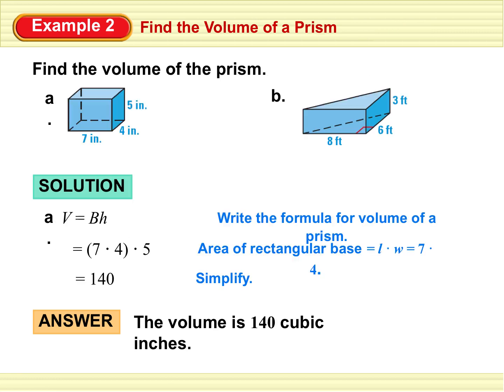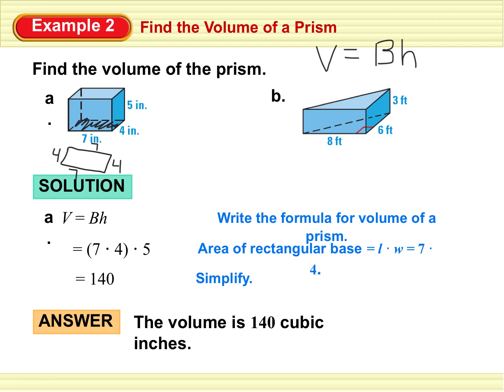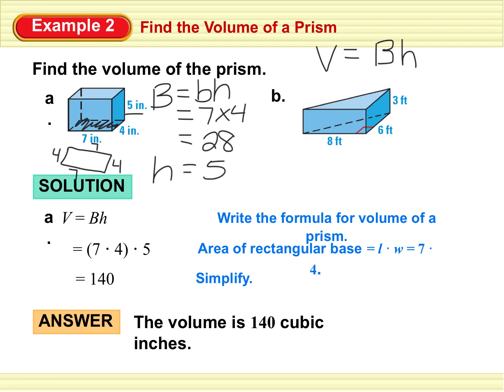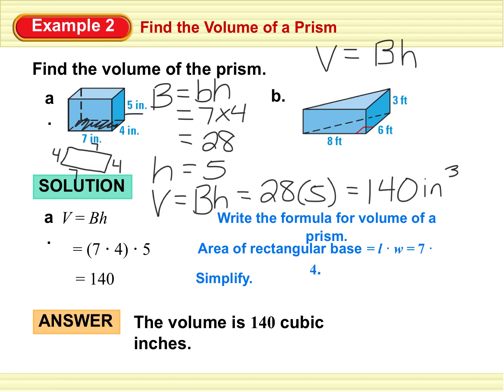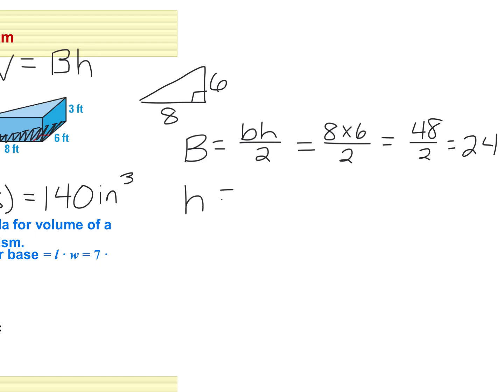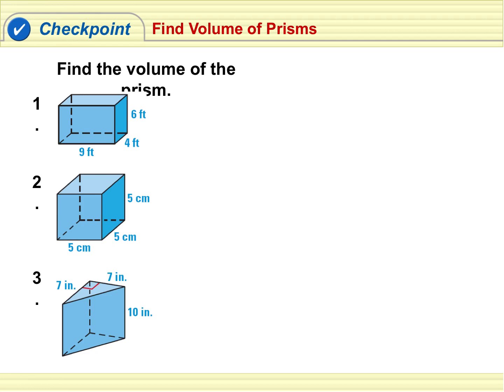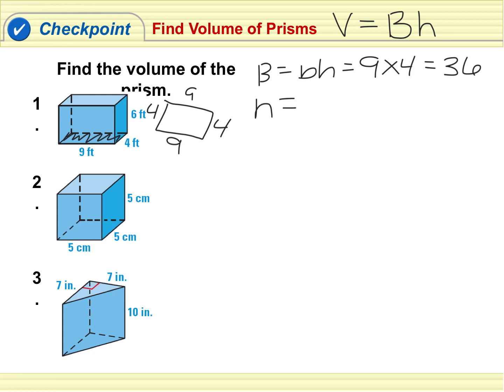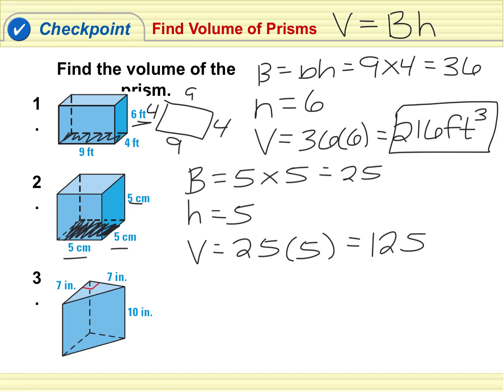GC Lesson 9.4 Notes